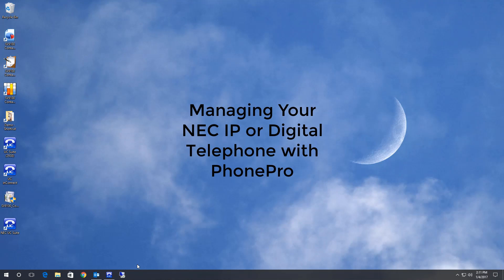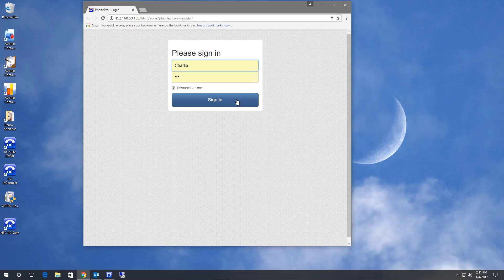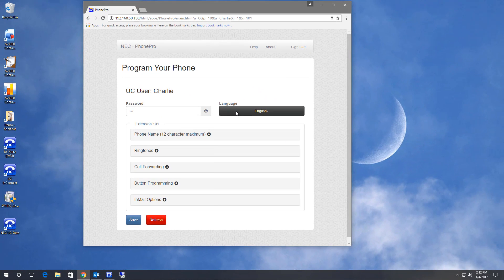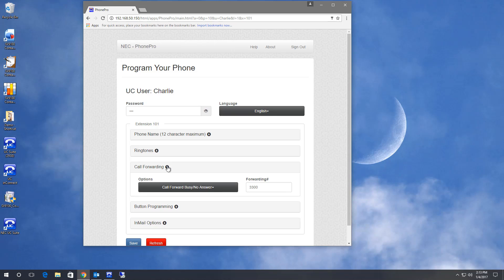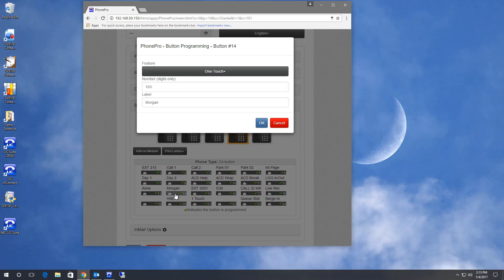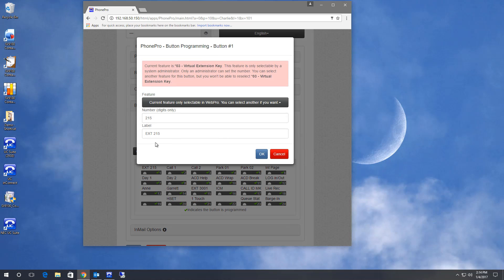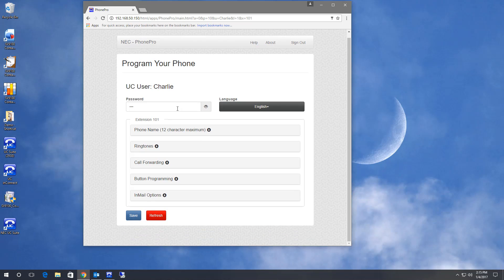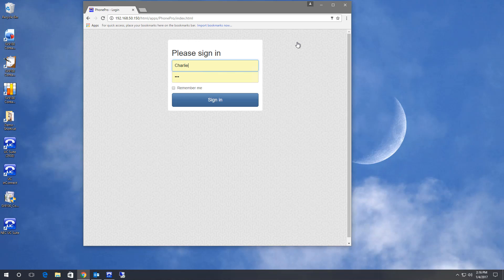PhonePro for the NEC SV9100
PhonePro is an application that allows a user to make changes to their IP or digital telephone. PhonePro runs on the SV9100 CPU and connects via web browser therefore no special software needs to be installed on the users PC.